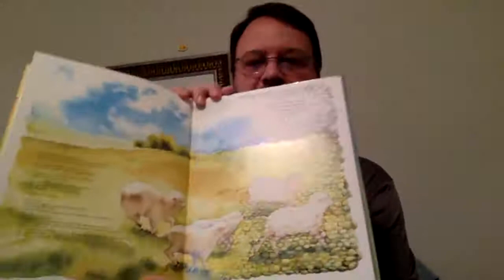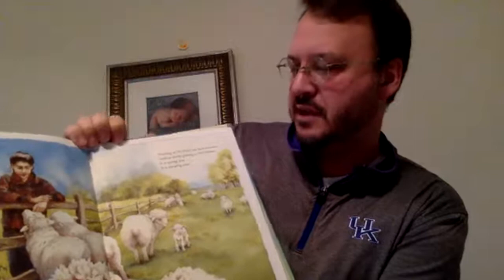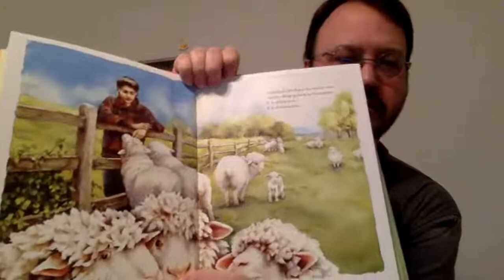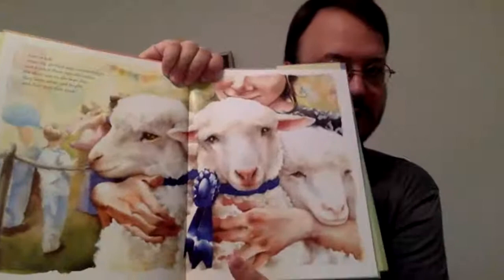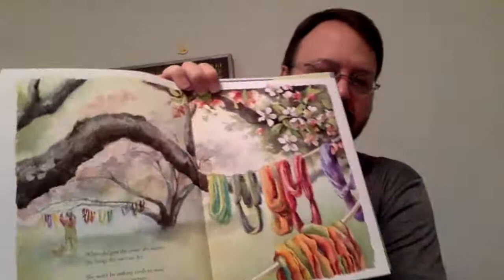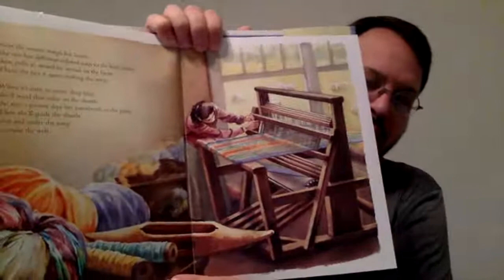Mr. Wesner Reads Weaving the Rainbow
Tonight I will be reading Weaving the Rainbow by George Ella Lyon. This is a sweet story about sheep that have their wool dyed and woven together to make colorful things. Not only is this a nice story, but the art work is amazing. This is a level 3.7 AR book worth 0.5 points with the test number: 77405.

Weaving the Rainbow by George Ella Lyon and Illustrated by Stephanie Anderson, Atheneum Books for Young Readers, 2004, ISBN: 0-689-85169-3